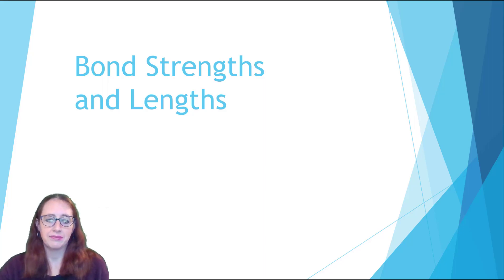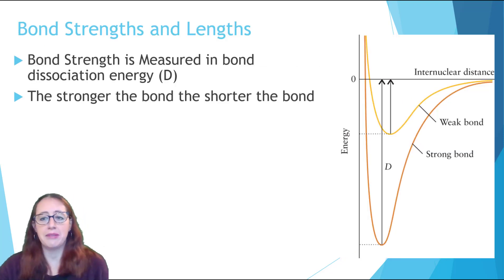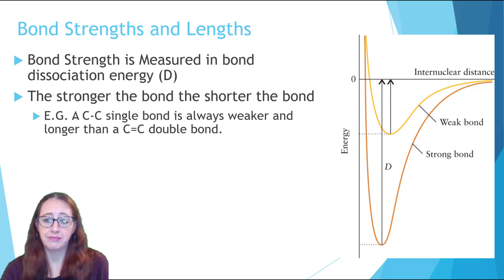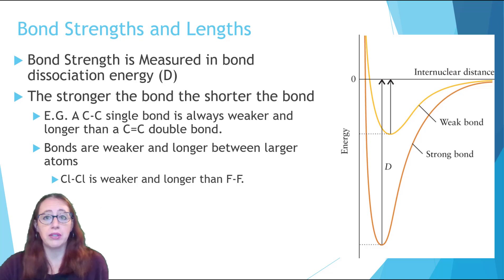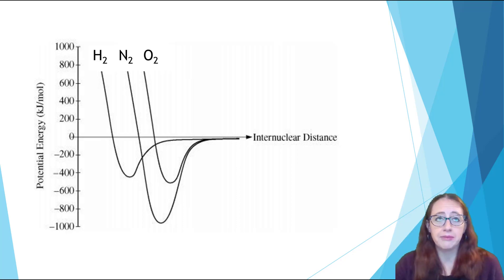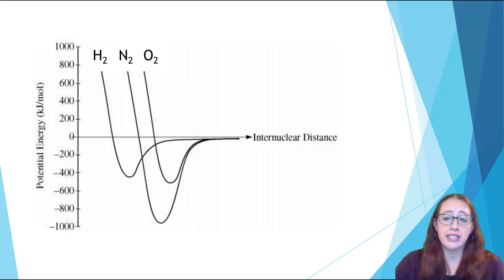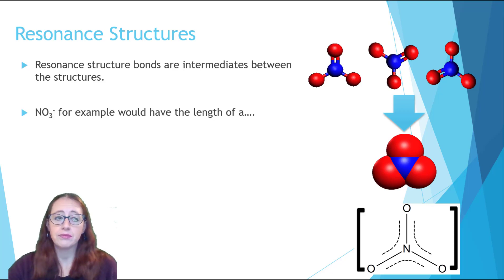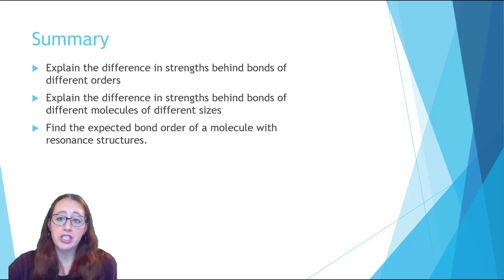Bond Strengths and Lengths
Discussion about how you can rank bond strengths, and bond lengths in comparison to other similar bonds.